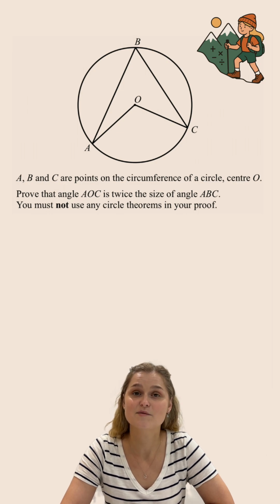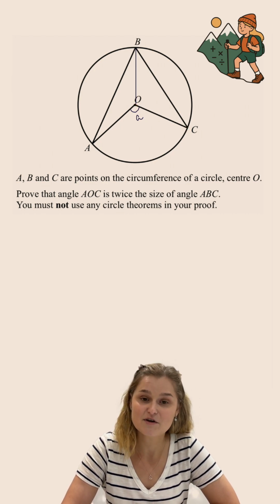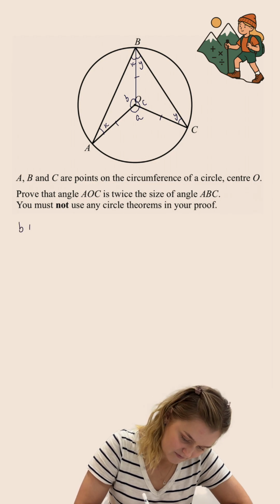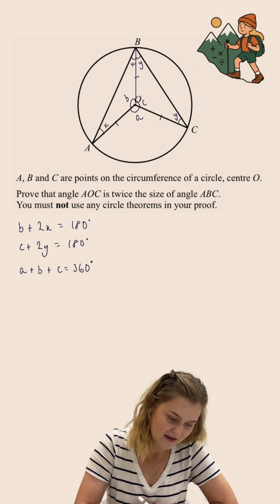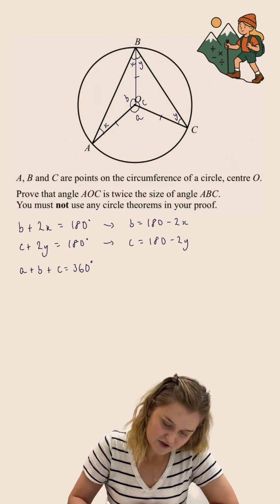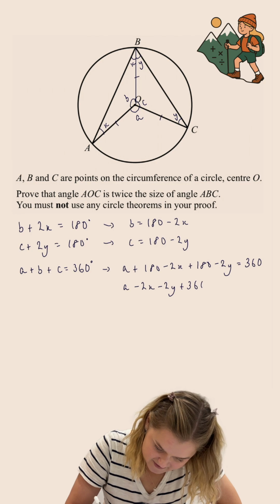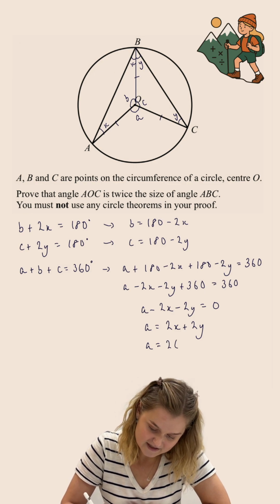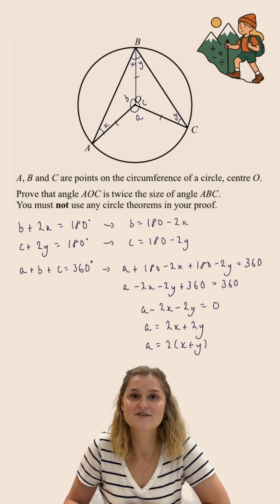Proof of a circle theorem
Proof of a circle theorem: proving that the angle at the centre of a circle is twice the angle at the circumference of a circle when both are subtended by the same arc